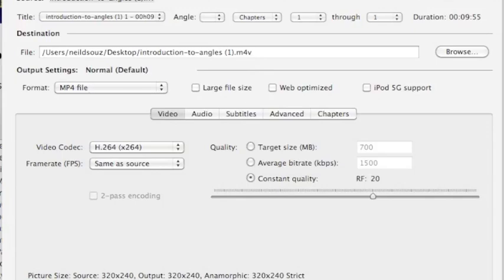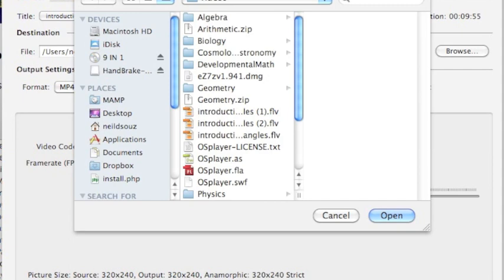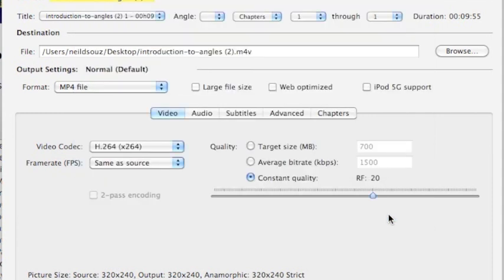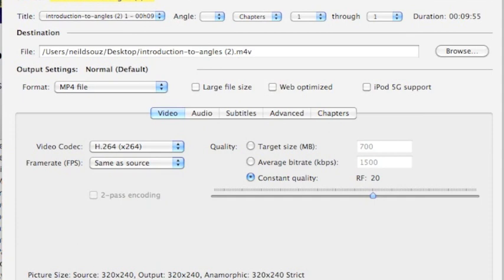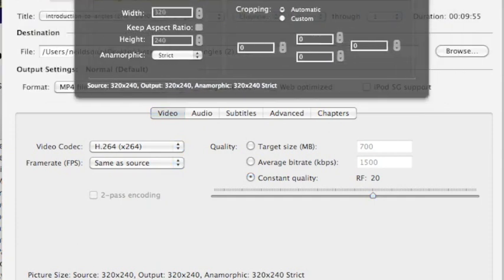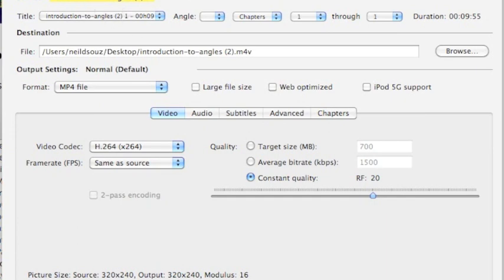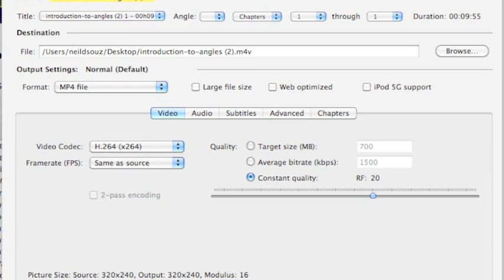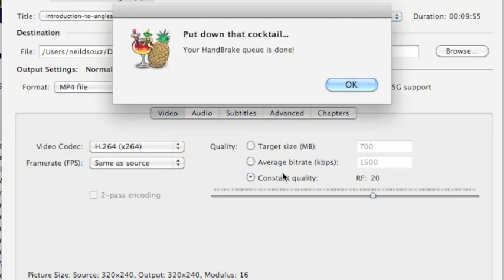Converting flv to mp4 using Handbreak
This video will show you how to convert a flv file and covert it into a mp4 file.